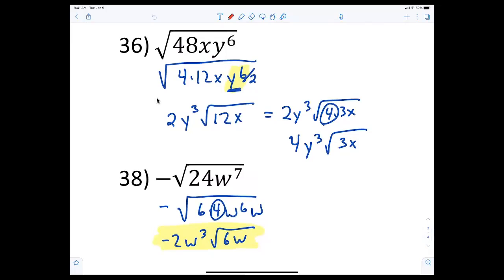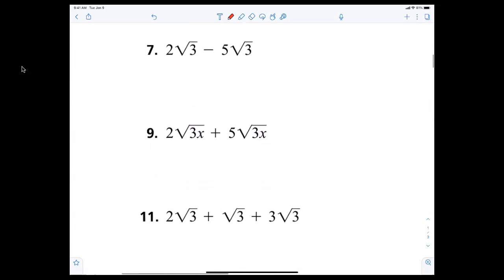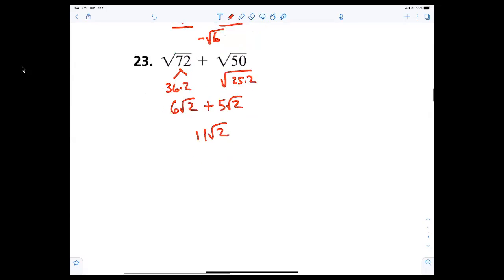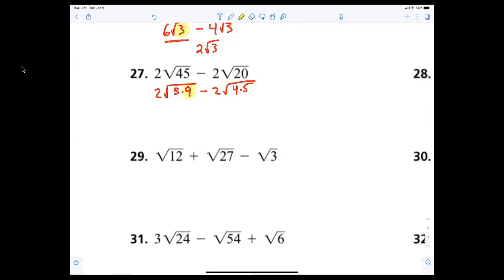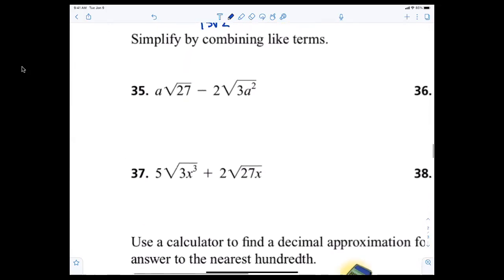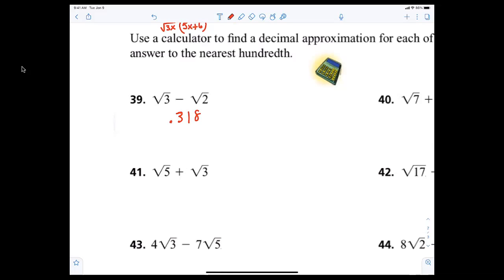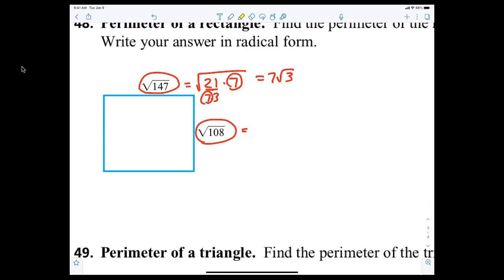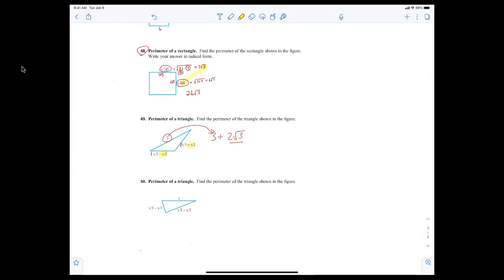Algebra 1 Adding and subtracting radicals odds!